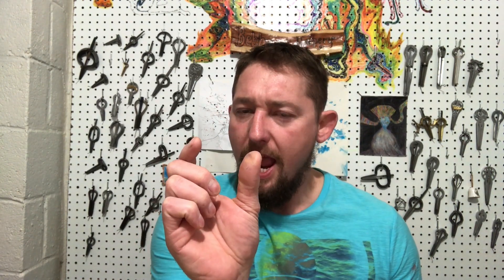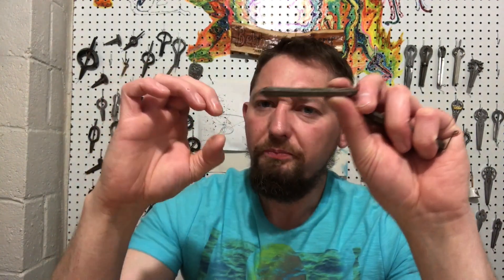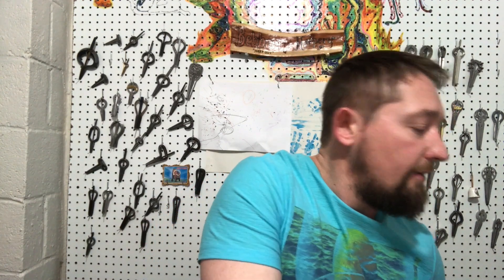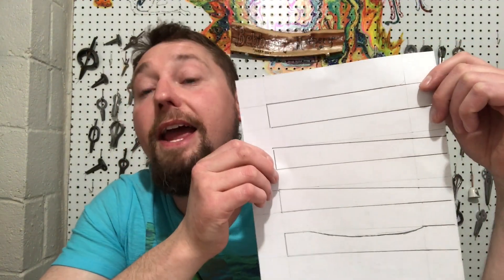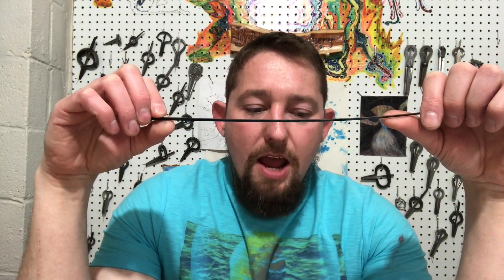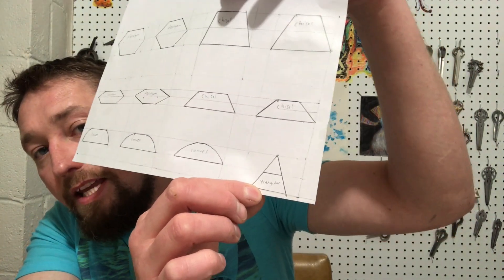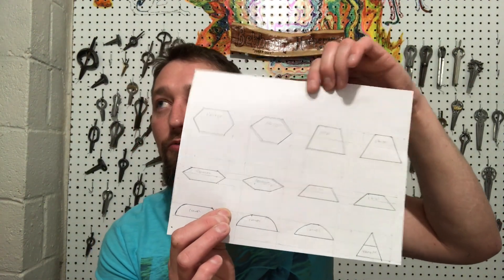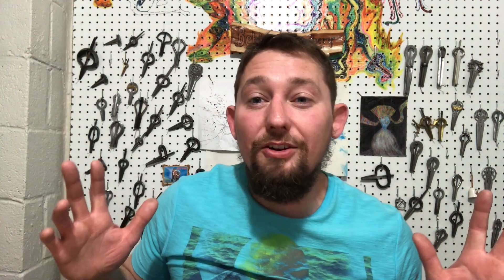Jaw Harp theory. A ramble about Jawharp Reeds or Tongues.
I ramble my own thoughts, opinions, and theory on the variables that surround Jaw Harp Reed grinds, tapers, shapes, length.  Harp out